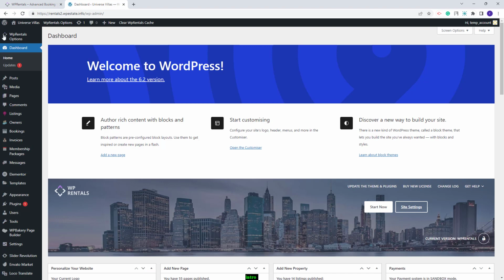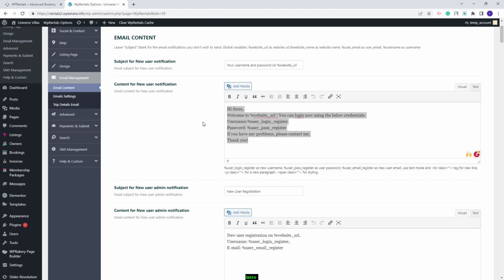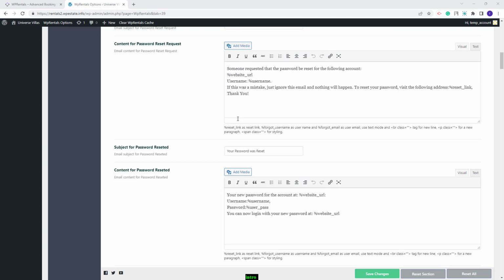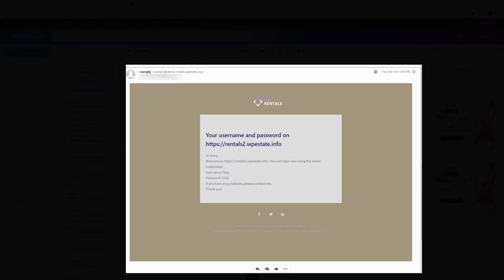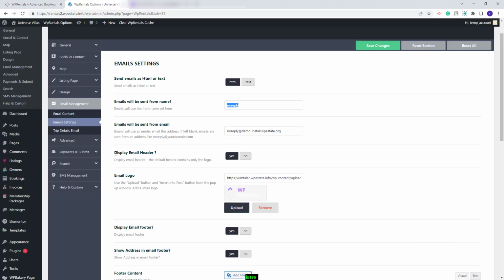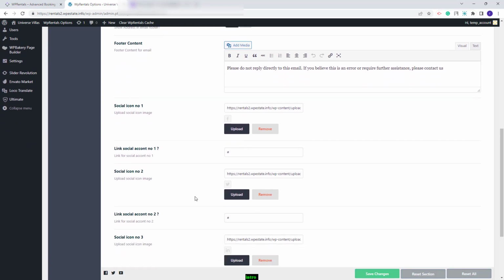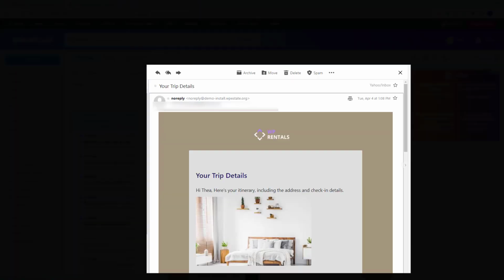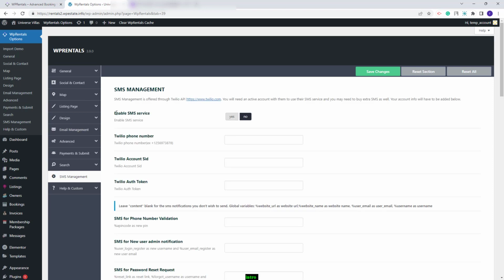How to manage email notifications in WP Rentals theme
In this video you will learn how to manage email notifications and how to enable SMS management in WP Rentals theme.